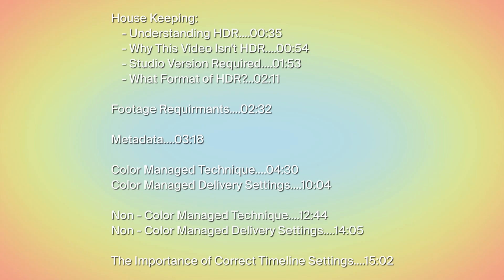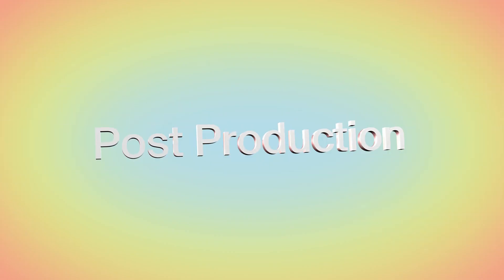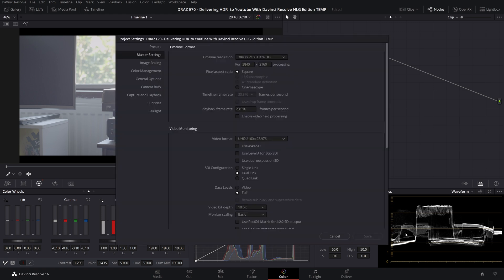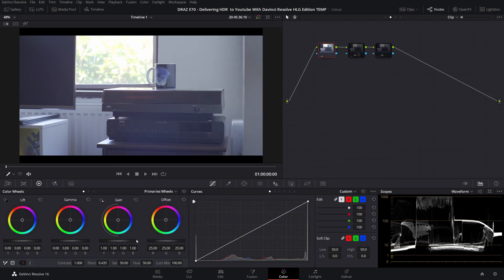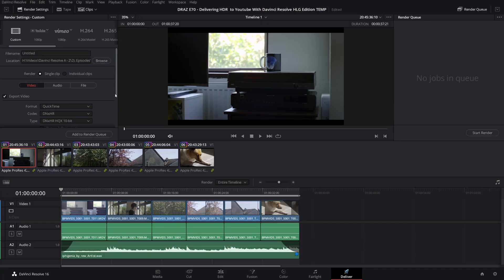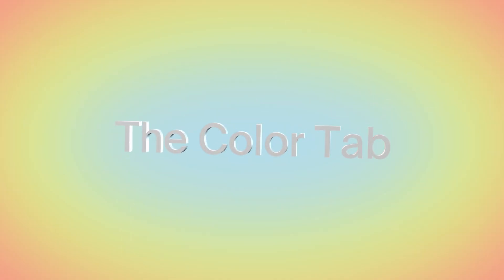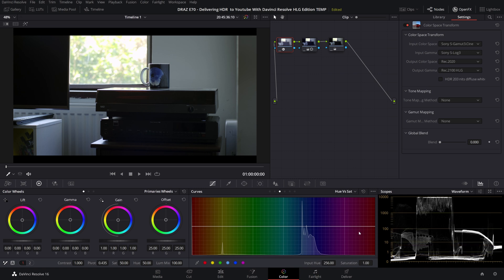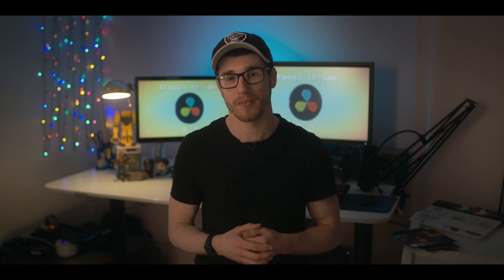Deliver HDR to YouTube With DaVinci Resolve | HLG Edition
In today’s episode we take an in depth look at how to deliver the HDR format, Hybrid Log Gamma (HLG) to youtube using Davinci Resolve 16.